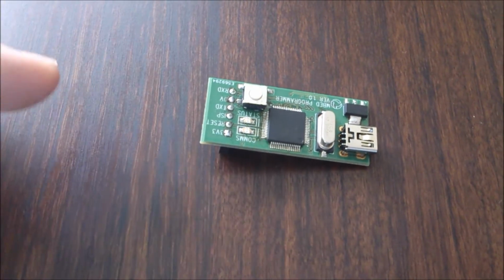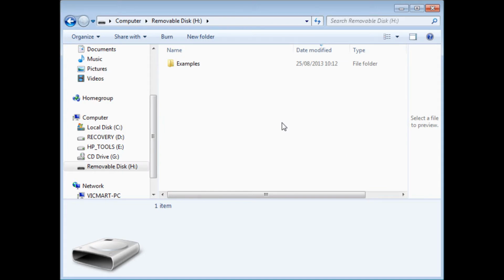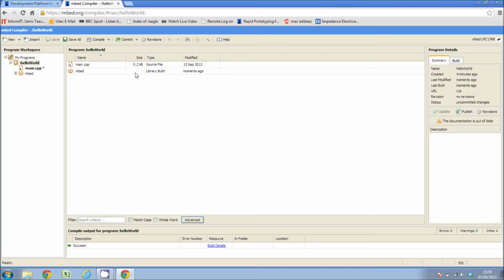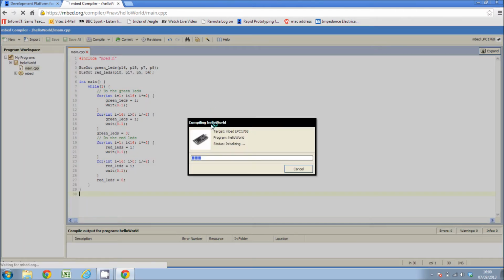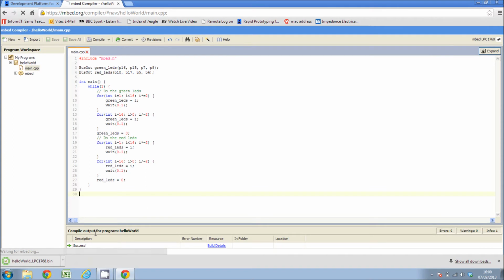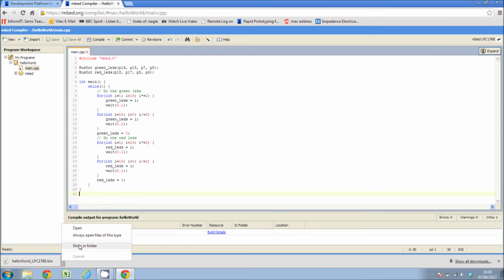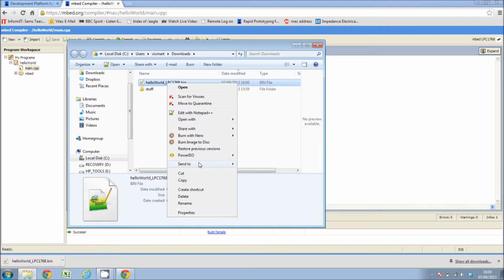Custom mbed ISP programmer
I always thought that a major barrier to custom PCBs that were developed in the mbed enviroment was programming the target device without the 'mbed magic chip'. So I decided to make a programmer that emulates the same drag and drop programming method mbed users are so familiar with.
This is my prototype device...